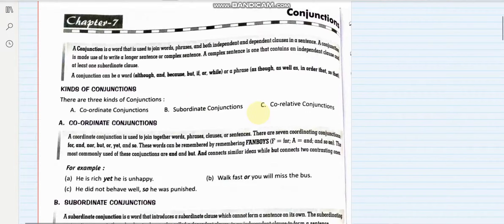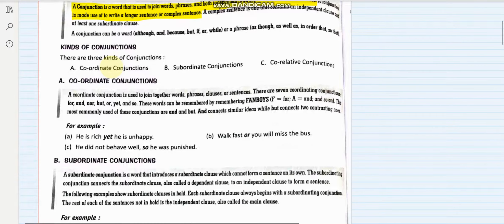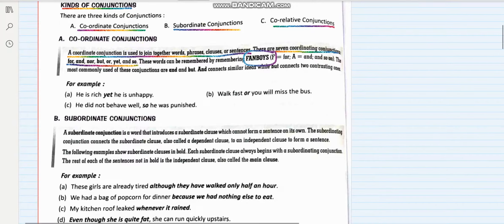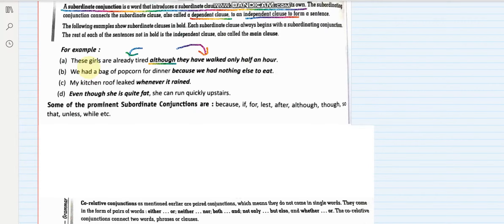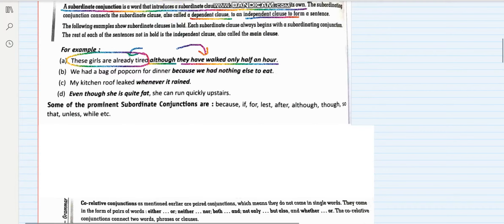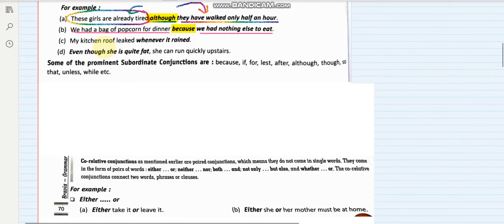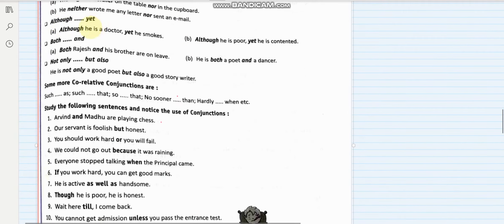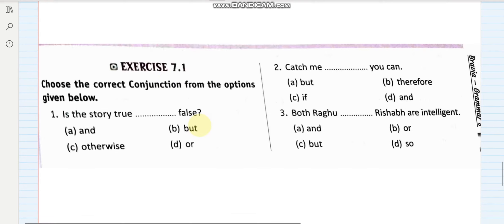CLASS VIII ENGLISH - CONJUNCTIONS(Part1)